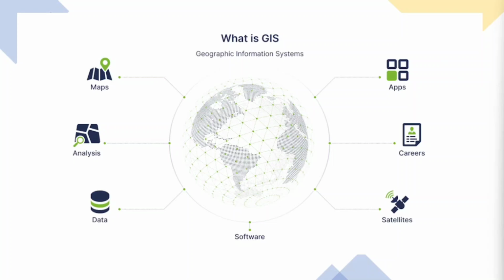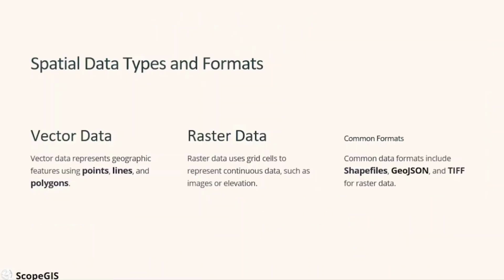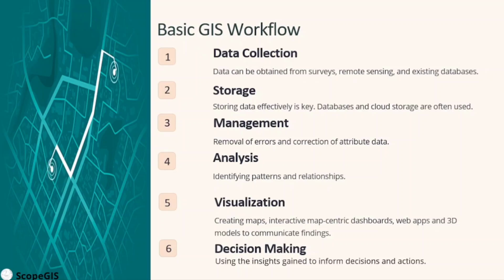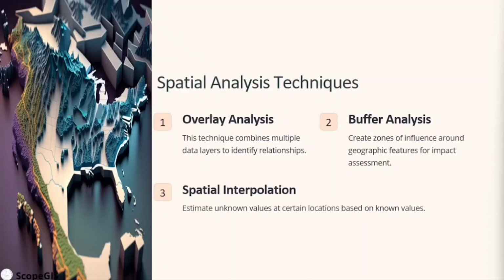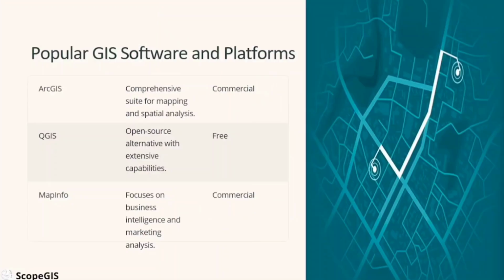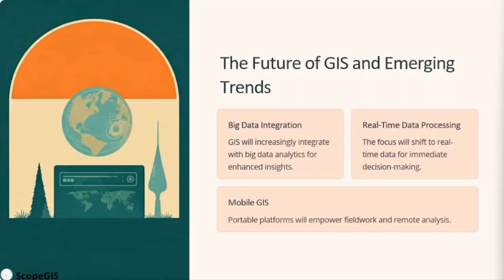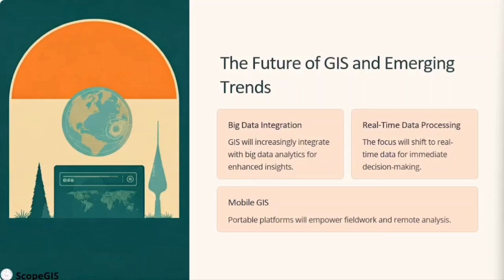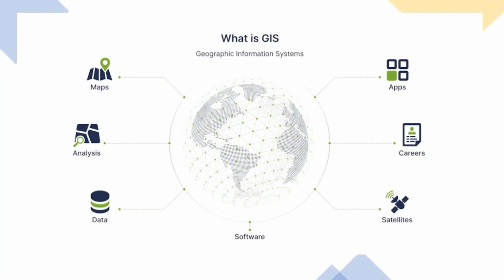The Simplest Answer to What is GIS?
Curious about GIS but not sure where to start? In this video, we break down the basics of Geographic Information Systems (GIS) in the simplest way possible. Whether you're new to the field or just looking to understand what GIS is all about, this tutorial will give you a clear and easy-to-understand introduction. Perfect for beginners and anyone interested in how GIS is used to analyze and visualize geographic data. Watch now and take your first step into the world of GIS with ScopeGIS!

00:32    Terminology explained
01:28    Components of a GIS
02:49    Spatial Data Types and Formats
03:43    Basic GIS Workflow
07:16    Spatial Analysis Techniques
11:02    Popular GIS Software
12:49    Applications of GIS in Various Industries
13:31    The Future of GIS and Emerging Trends